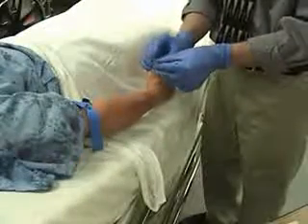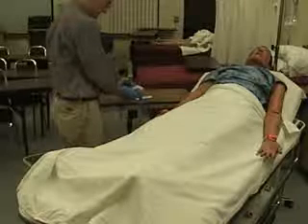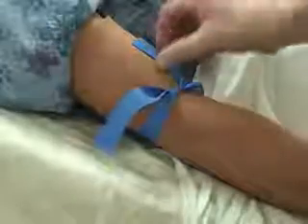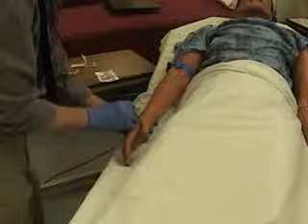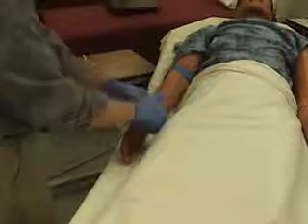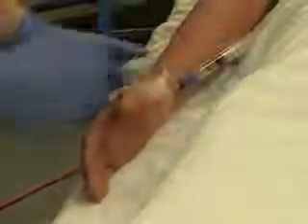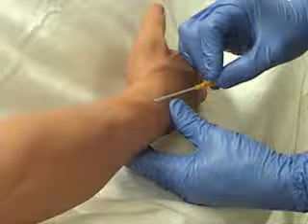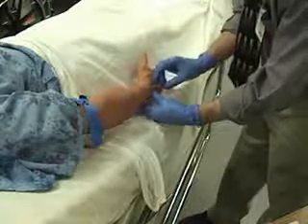How To Start an IV.flv